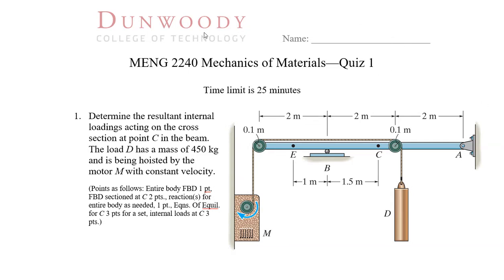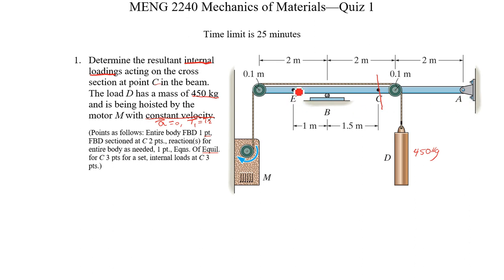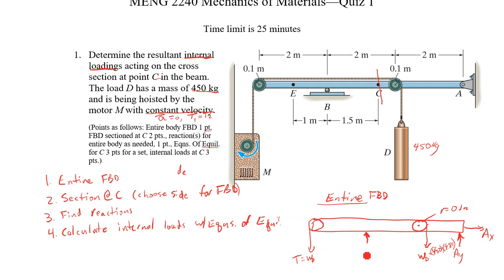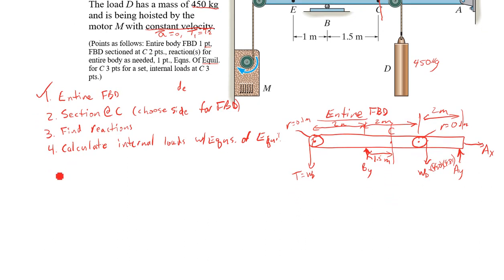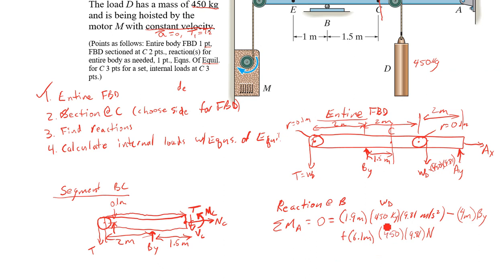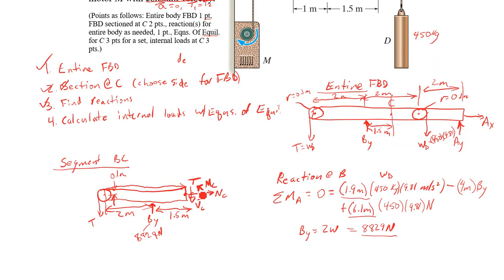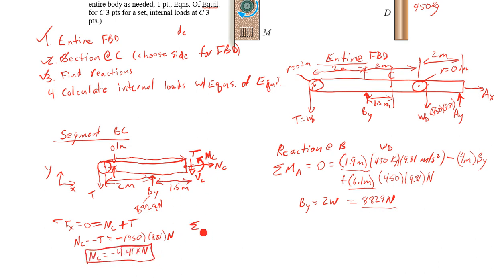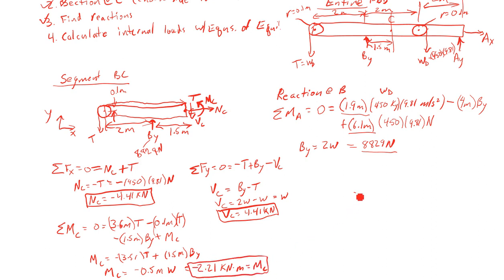MENG2240 Mechanics of Materials Spring 2019 Quiz 1 Solution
Finding internal loads for a beam.